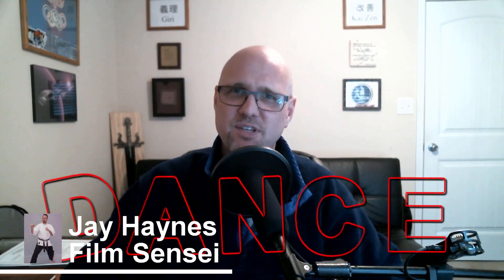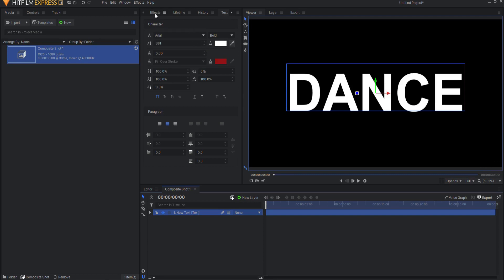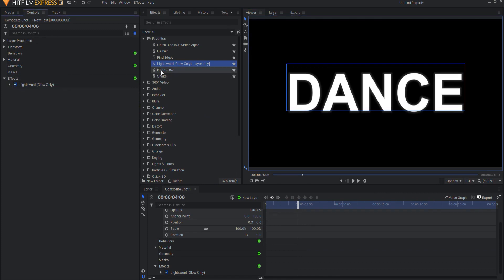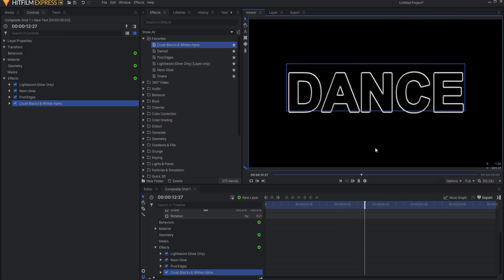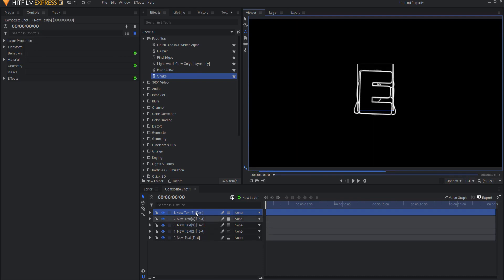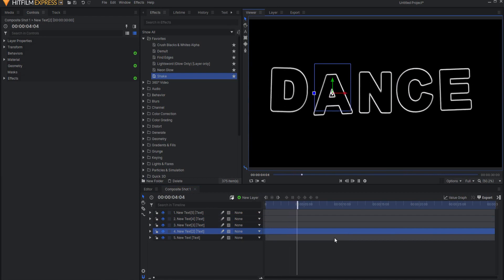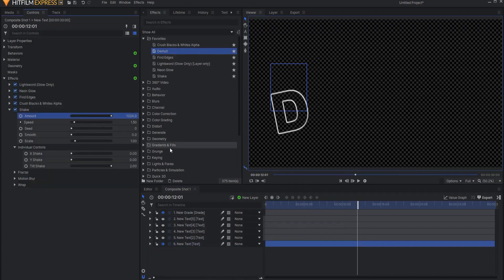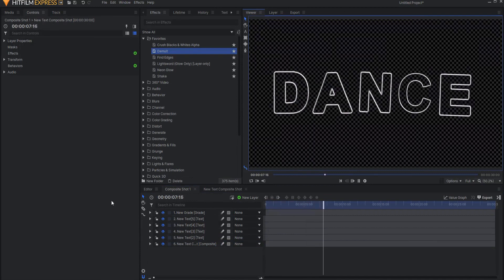Dancing Letters Effect in HitFilm Express!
In the video, I show how to make a dancing letters effect in HitFilm Express!